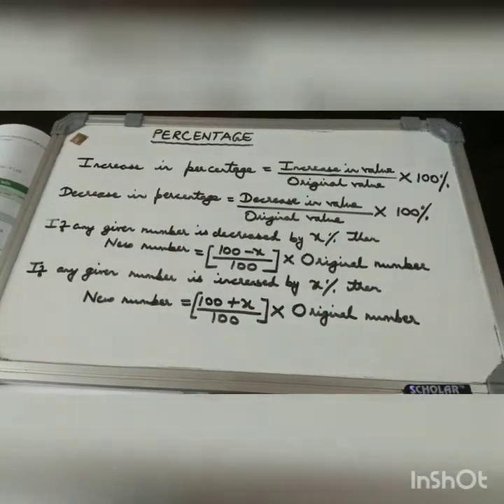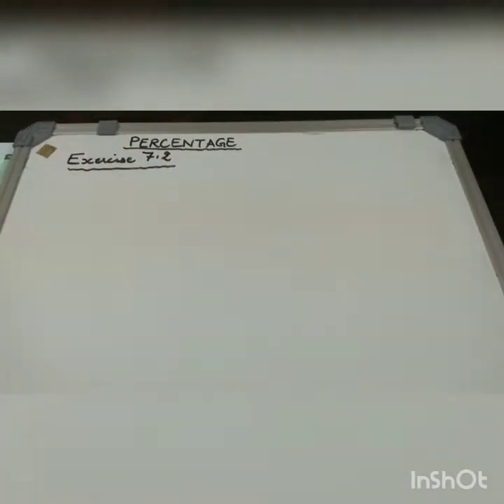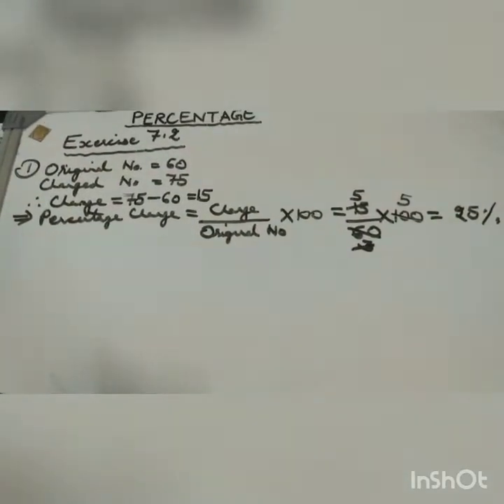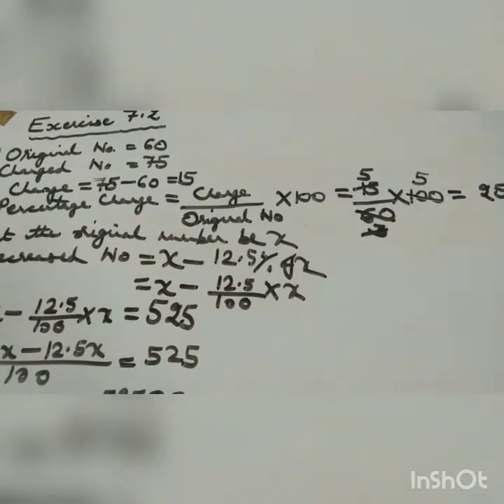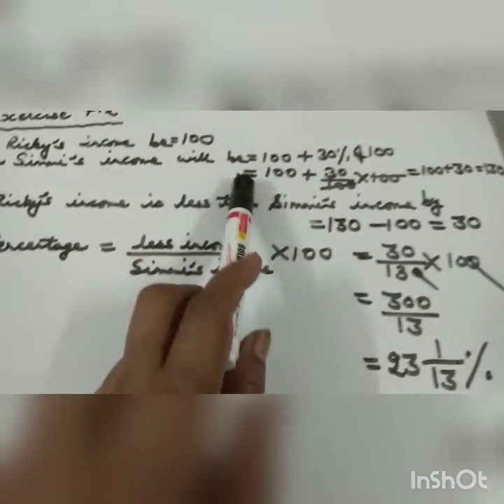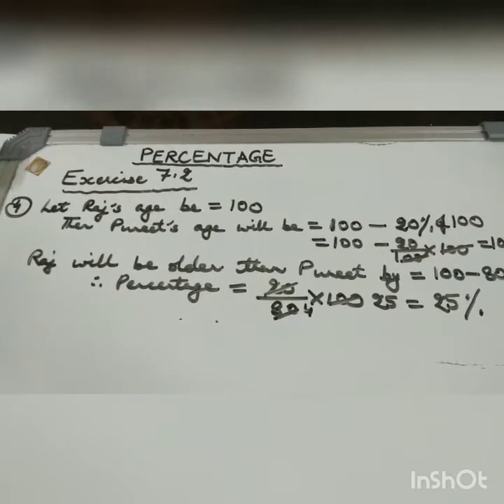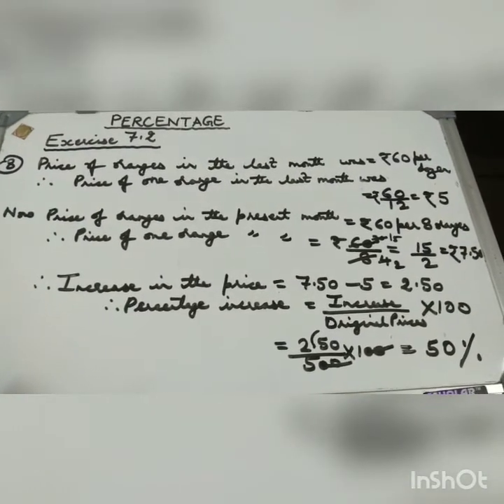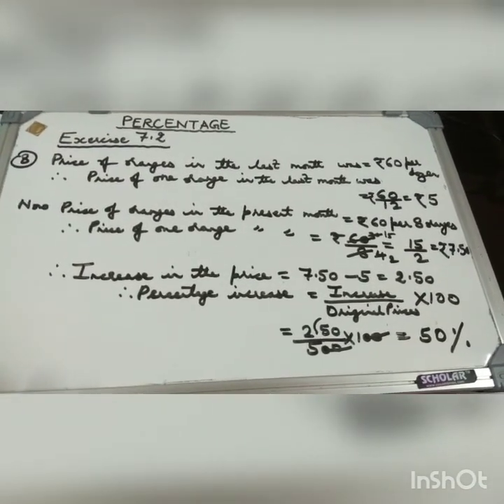Percentage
Increase and decrease percentage detailed explanation . . application in the problems of Exercise 7.2